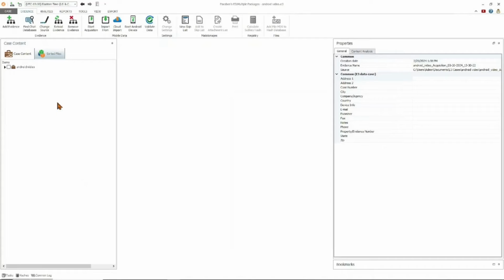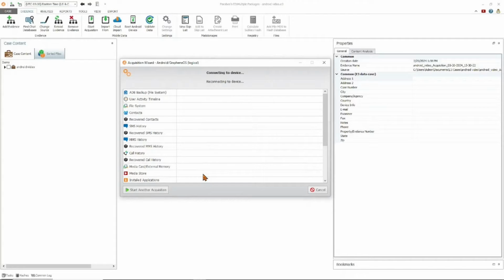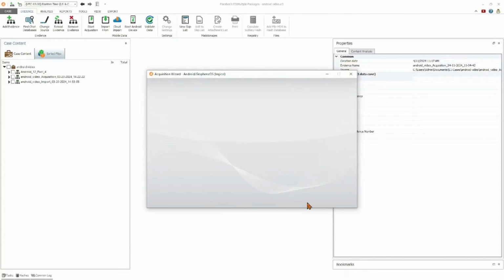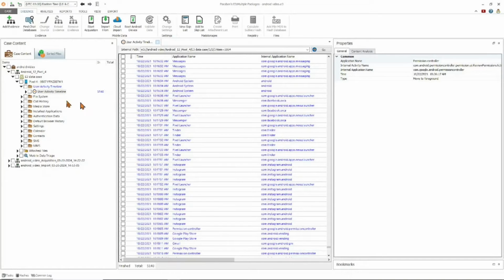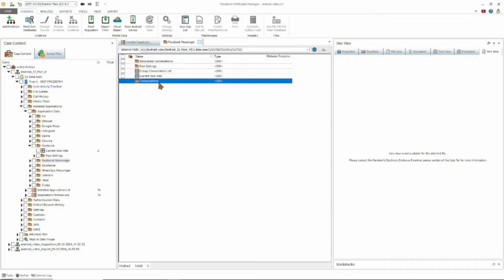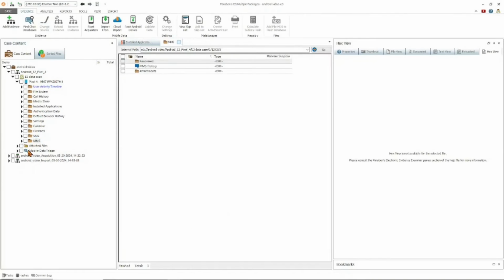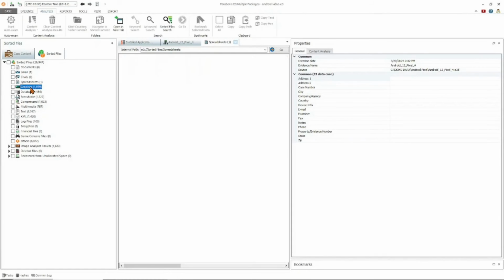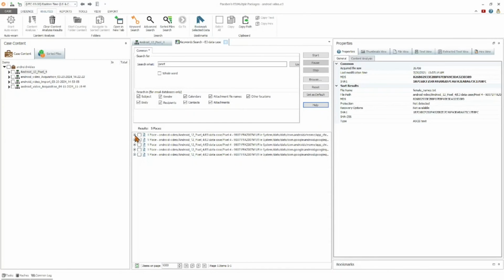Android Demonstration / Paraben Forensics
Walk through the acquisition and analysis of an Android device in the E3 Forensic Platform.